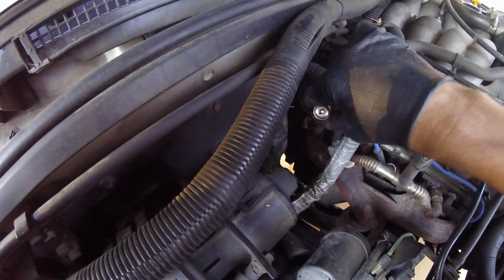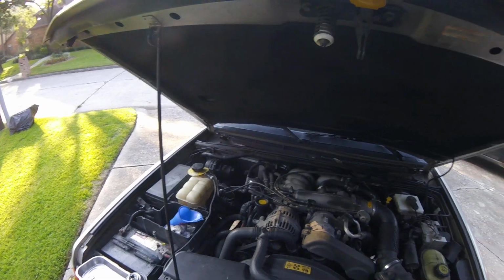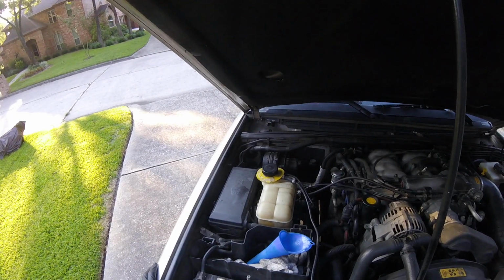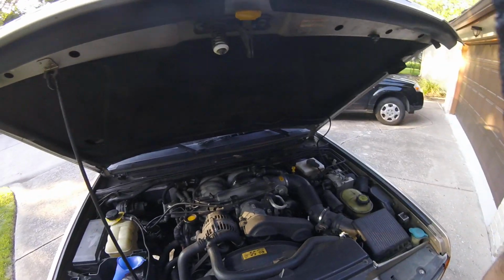2002 Land Rover Valve Cover DIY Part 1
DIY Valve cover replacement 2002 Land Rover Part 1